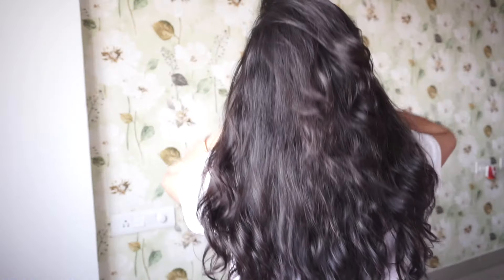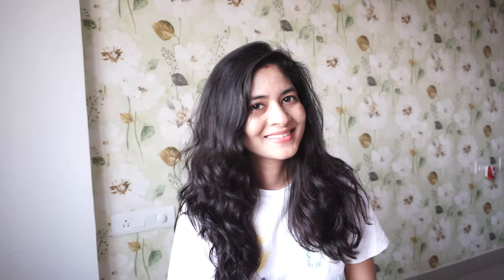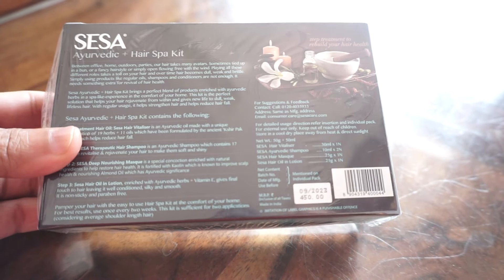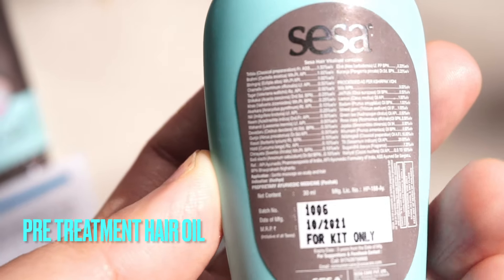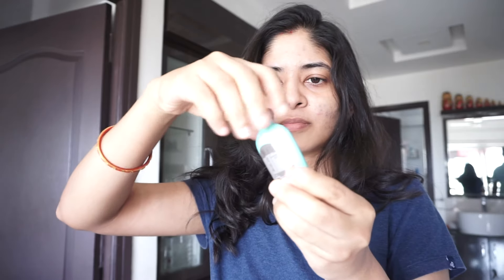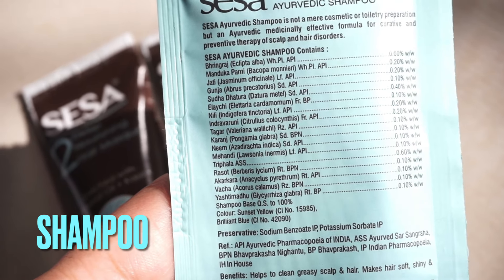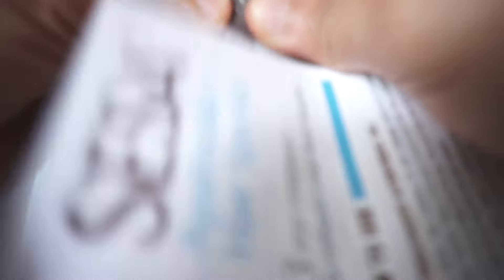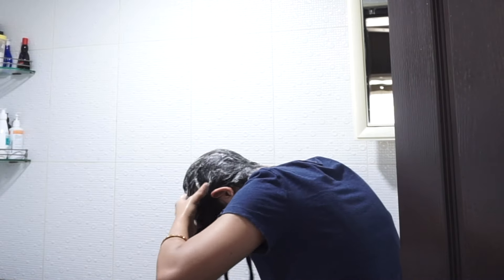Trying out Sesa Hair Spa Kit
Hello,

Older video on SESA hair oil

Thanks,
Pooja